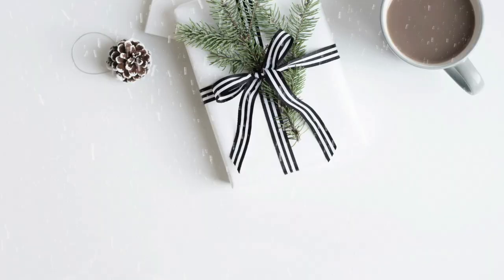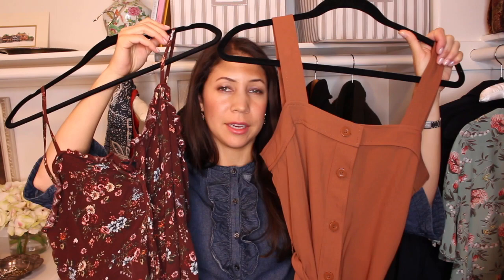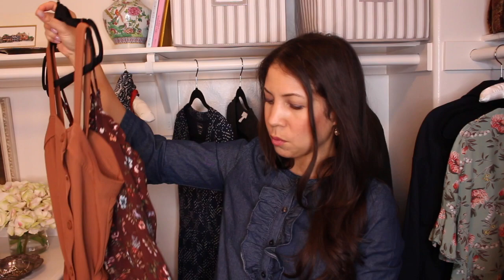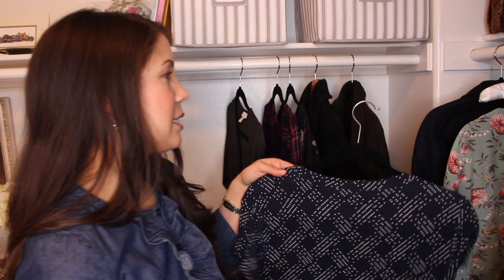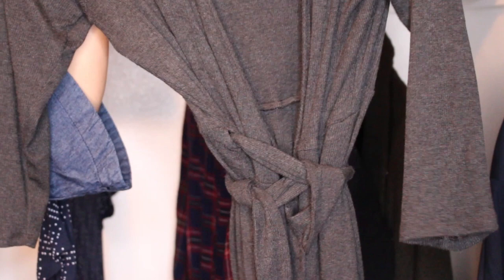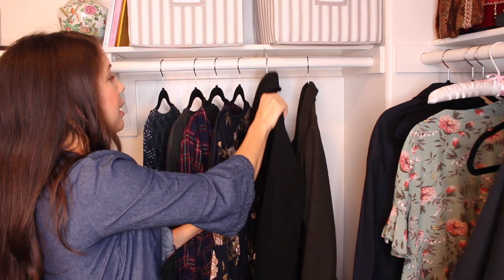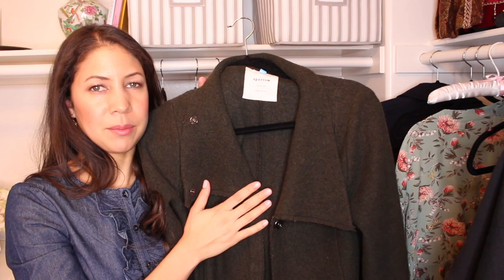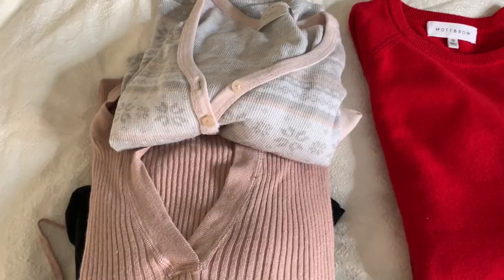Packing for England + Ten-Item Wardrobe Winter Updates | Capsule Wardrobe Packing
I'm sharing my ten-item wardrobe winter updates in today's video and am sharing what I am packing for England in Christmastime.

These are the "extras" I'm bringing:
fleece tights

faux fur scarf (similar)

Become a member of The Daily Connoisseur to get exclusive monthly live-streams, access to my members-only Vodcast (video podcast) & more.  Thank you to the Chic Connoisseurs, who are featured in today's video.

code Jennifer10 gives $10 off

Visit my corresponding blogpost for more, including news, Instagram, and comment of the week

I have 3  affordable eCourses that you will love:
Create Your Own Ten-Item Wardrobe
*NEW* How to be Efficient at Home

About me: Hello, I'm Jennifer L. Scott, wife, mother of four, and New York Times bestselling author of LESSONS FROM MADAME CHIC, AT HOME WITH MADAME CHIC and POLISH YOUR POISE WITH MADAME CHIC (Simon & Schuster) and CONNOISSEUR KIDS (Chronicle Books). On this channel you will see capsule wardrobe (ten-item wardrobe), modern etiquette, ladylike and elegant living, le no makeup look, living well at home, recipes, parenting and many other tips on how to become your own Madame Chic and Daily Connoisseur.

My Favorite Things:
Visit my Teespring store for official Daily Connoisseur merchandise *NEW Holiday Items * (make great gifts)

song